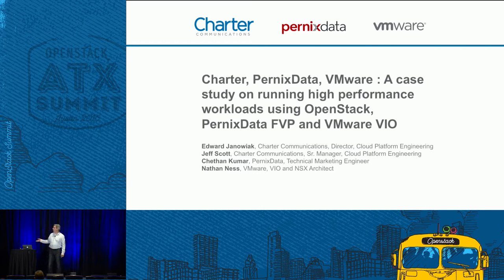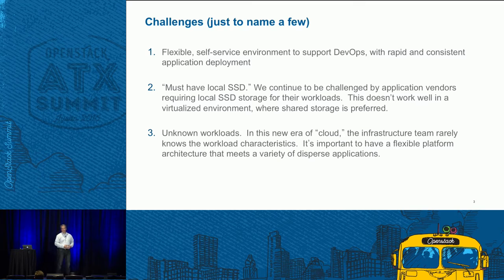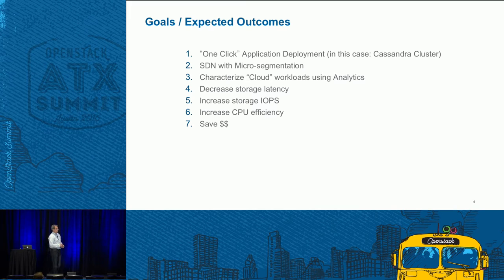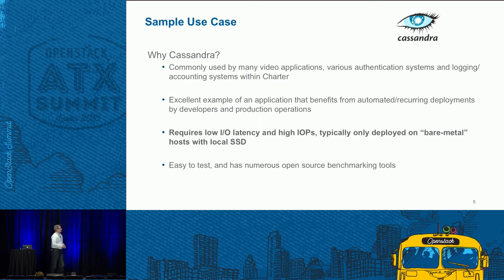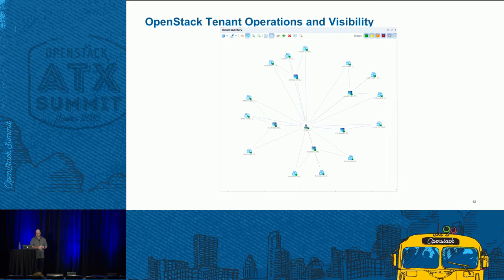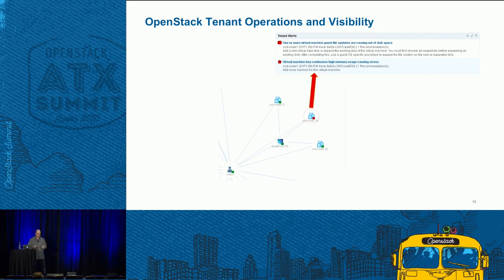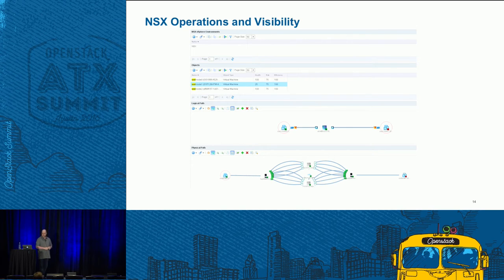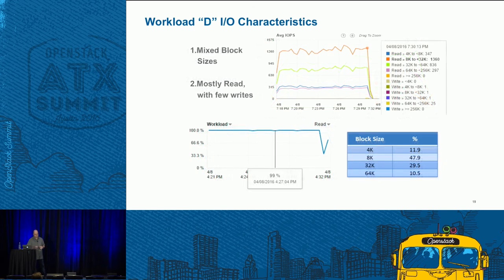VMware - Charter, PernixData, VMware A case study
In this session you will learn how you can use storage acceleration in an OpenStack cloud. This session will show you before/after storage metrics of a Cassandra Cluster deployed with VMware Integrated OpenStack, VMware NSX, and PernixData.